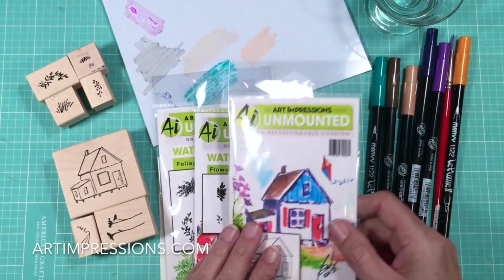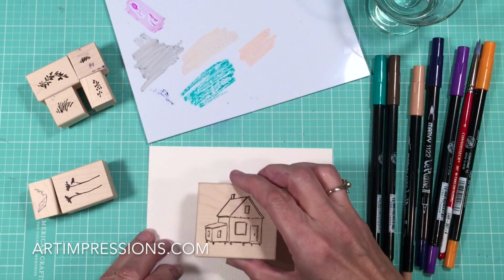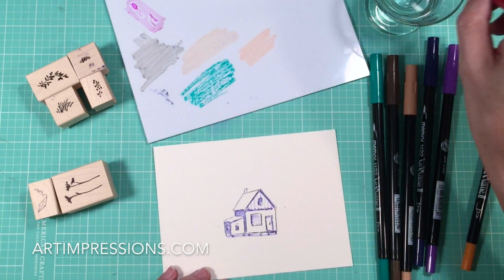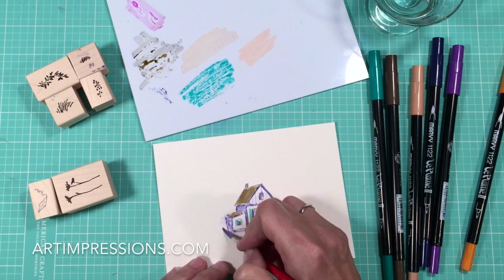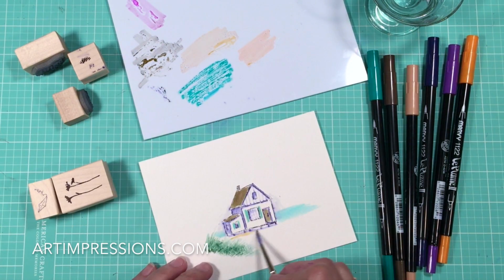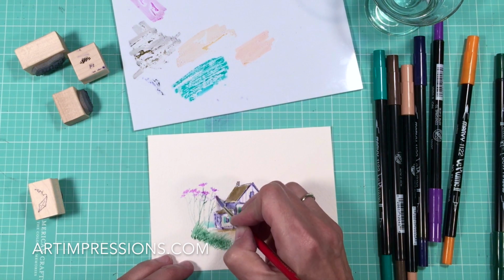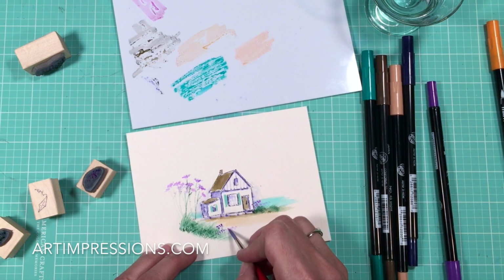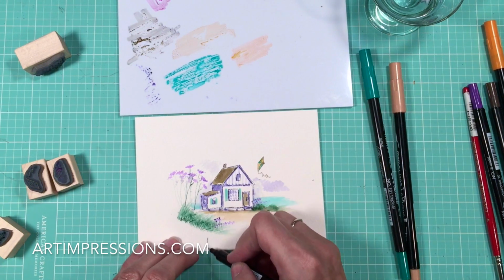Ai Watercolor Mini Project - Cottage by the Beach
Our new Cottage by the Beach set will take you away to a scenic paradise. This set is great for practicing visual depth with stamps, water-based pens, water and a brush!